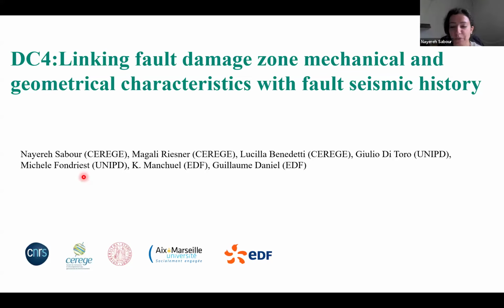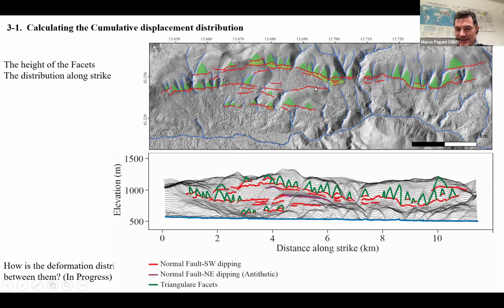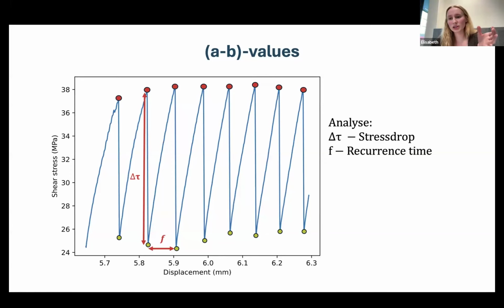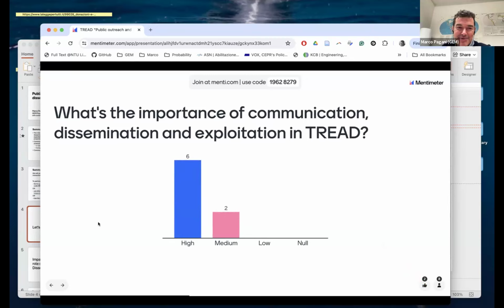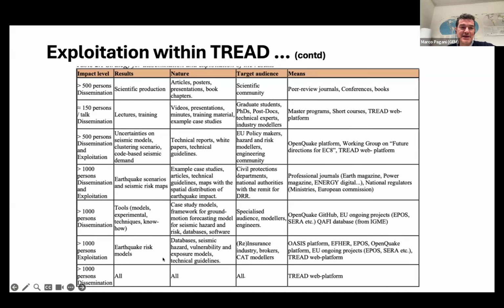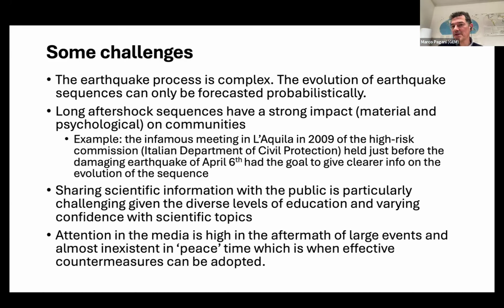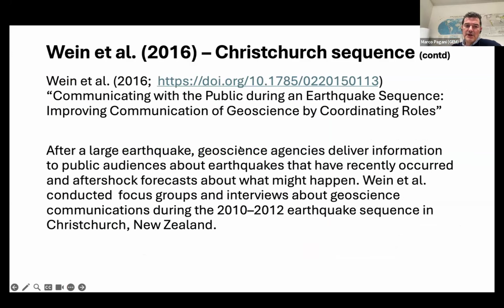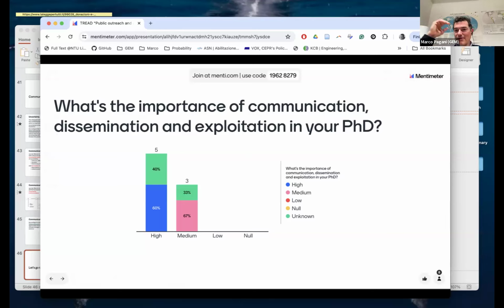Lecture #10 (7/5/2024) by Marco Pagani "Public Outreach and Disseminating Science"